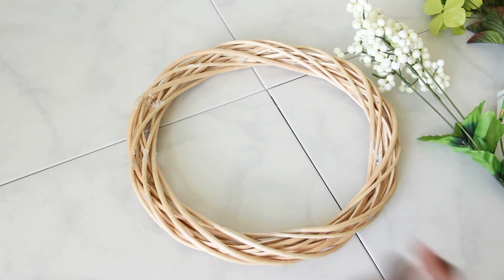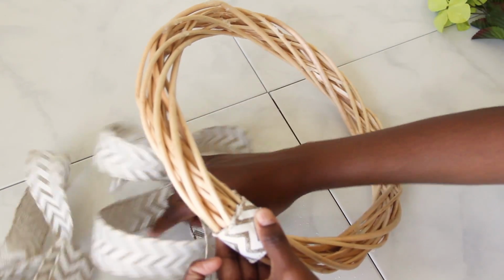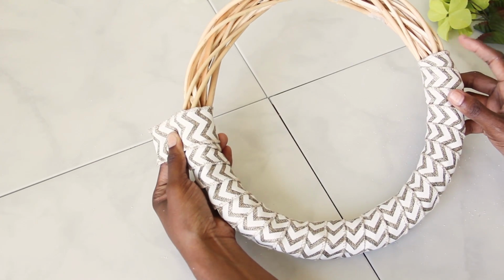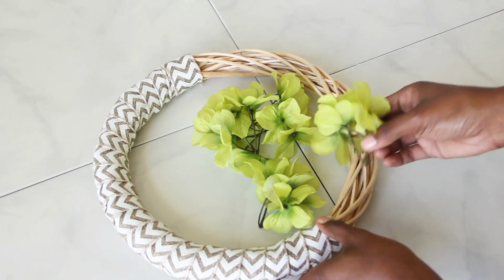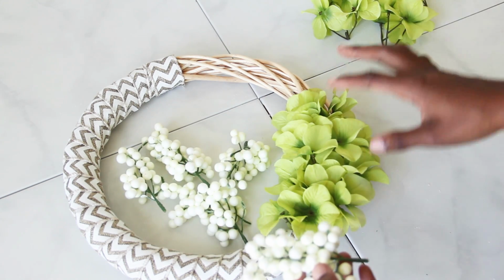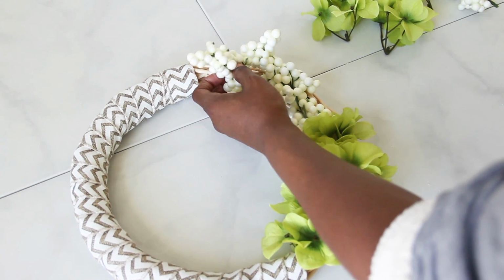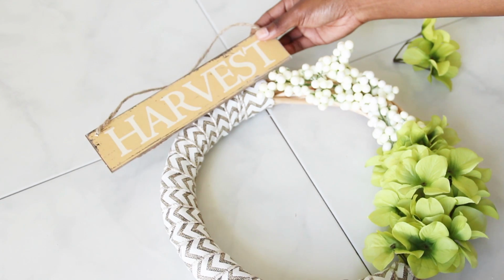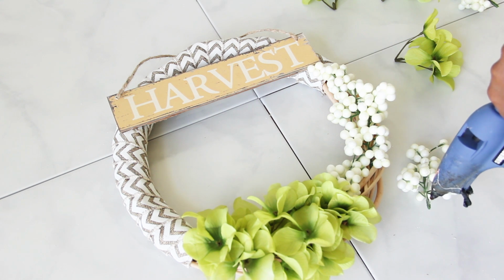DIY Fall Decor!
My video on DIY Fall decor is finally here! Looking for DIY Fall Decor can be challenging, as well as ideas! These DIY Fall decorating ideas will be easy to create in a short amount of time. This DIY Fall door wreath will make a great item for anyone’s home for this season! You can also purchase these DIY Fall Decor items from your local Dollar Tree. If you are looking for a Dollar Tree DIY, I am sure that you are in the right place.
Items Used:
Burlap Ribbon
Wreath
Green Hydreangas
White Berries
Ocean Eyes- Billie Elis (Jengi remix)

Video: Canon 60D
Twitter, Facebook, & the "Gram" -- DaNi B. Jade

XO